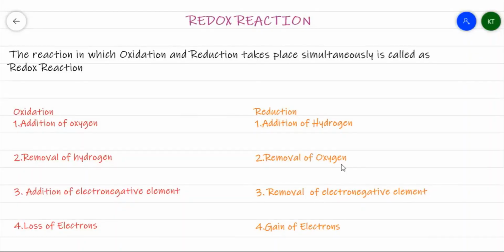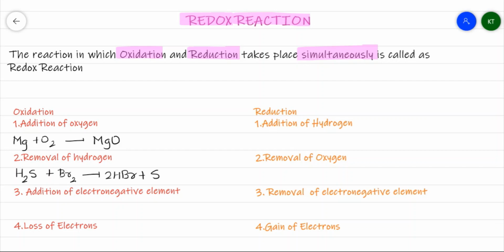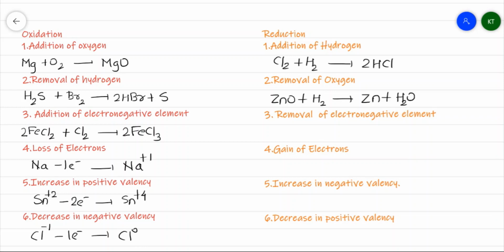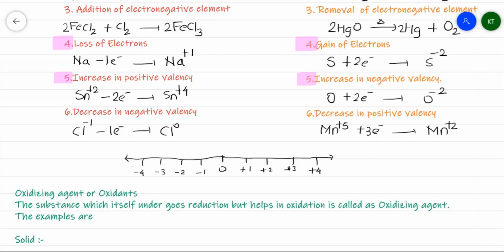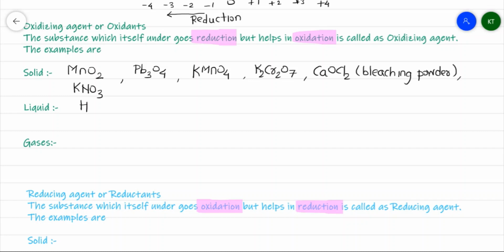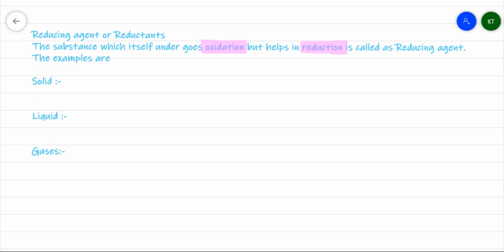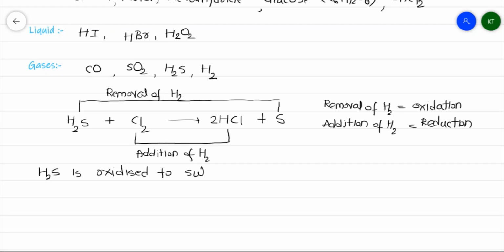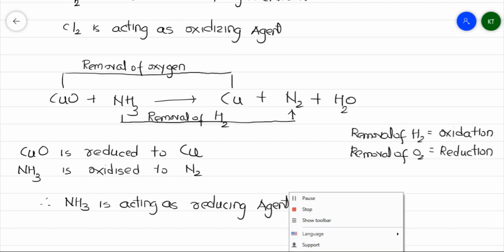Redox Reaction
Redox Reaction | Oxidation| Reduction| Oxidizing agent|Reducing agent | Class 9 ICSE Chemistry | Ketan Thakkar

Hello Friends, In this video we will discuss about the Redox reaction
It will also cover how to find oxidizing and reducing agent
This video is as per
ICSE Class IX -Chapter -6-Study Of the First Element-Hydrogen.